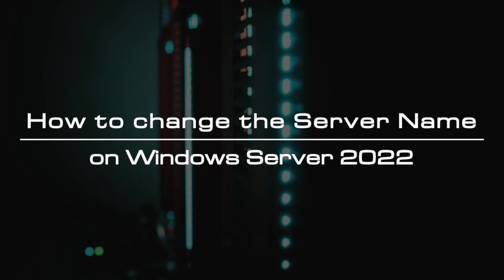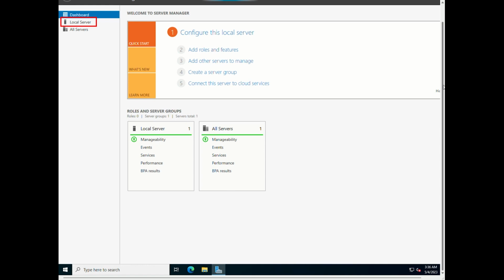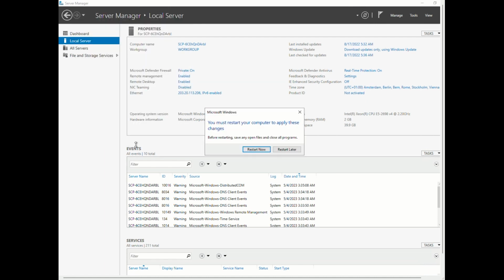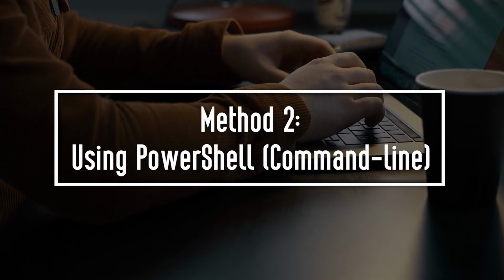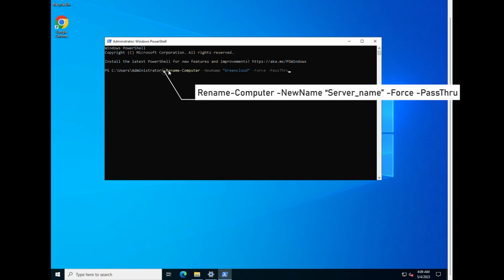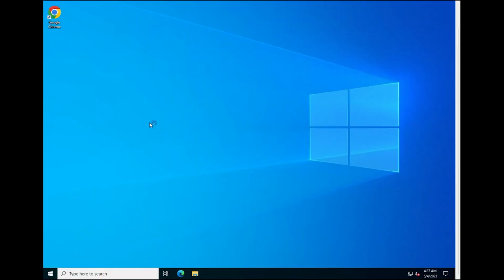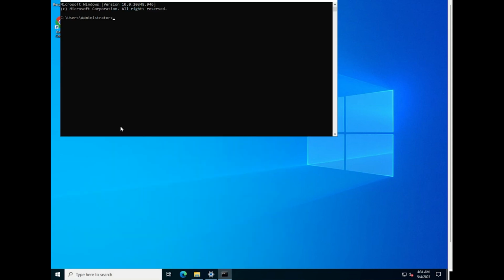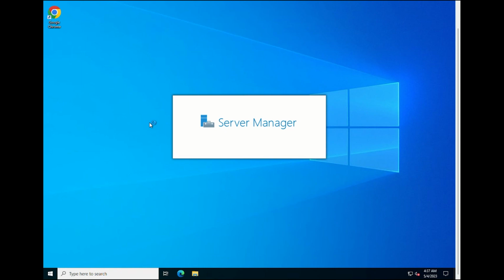How to change the Server Name on Windows Server 2022 | VPS Tutorial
A computer or hostname is a unique label assigned to a machine or device connected to a computer network in Windows or Windows Server. The hostname is assigned automatically by default. This server’s hostname, however, can be changed at any time. Most Windows users do not know how to change the computer name on the Windows Server. Changing the hostname or server name is quite an easy and simple process. This task does not need the learning of advanced skills.